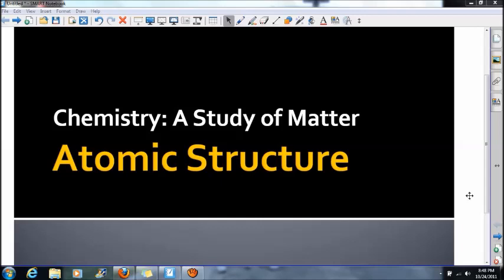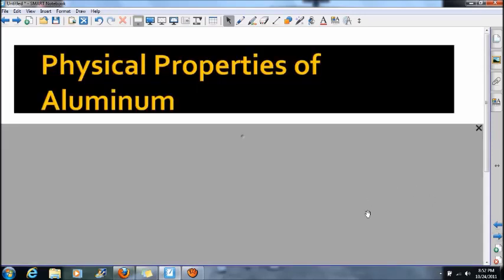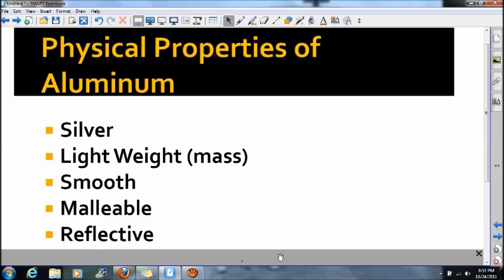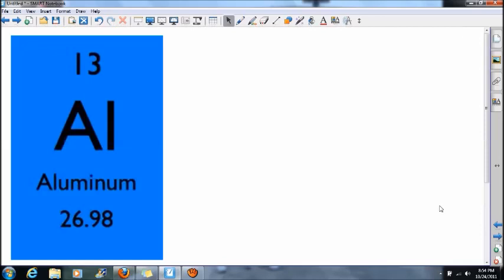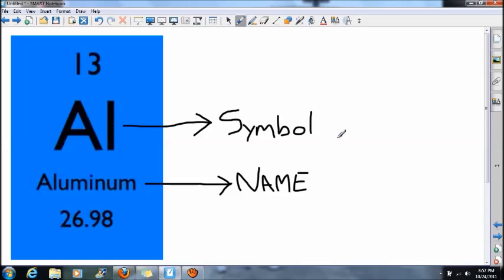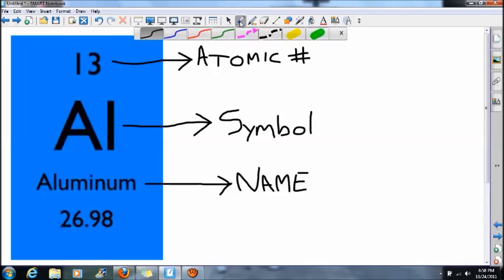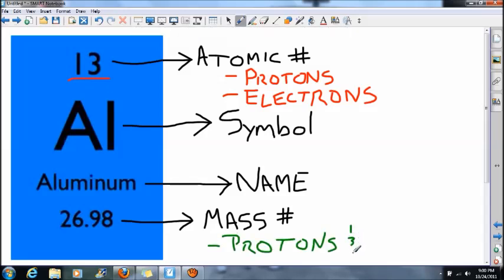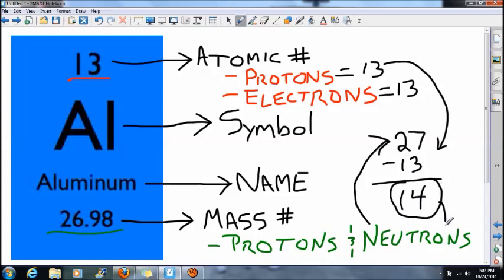Atomic Structure Part 2 (Where to find the number of Protons, Neutrons, and Electrons)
Where to find the number of Protons, Neutrons, and Electrons for an Element on the Periodic Table.